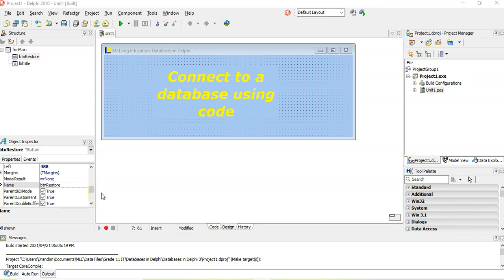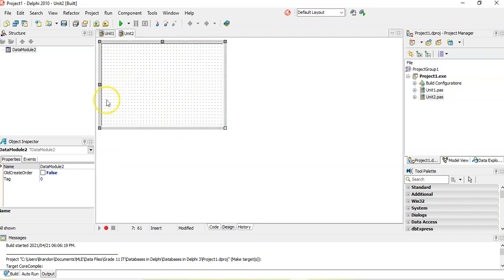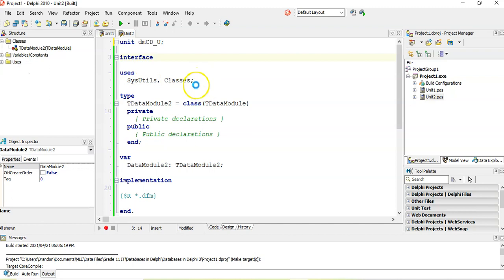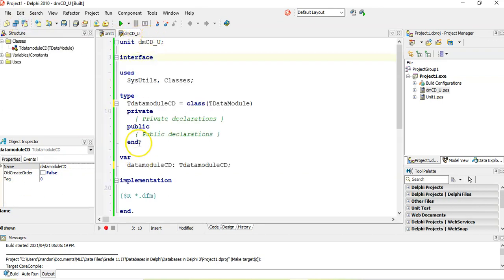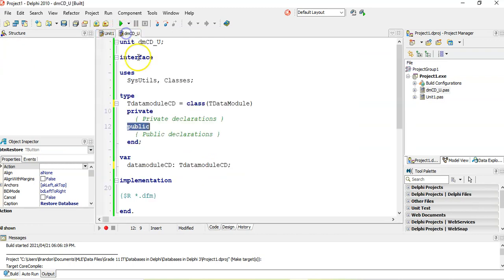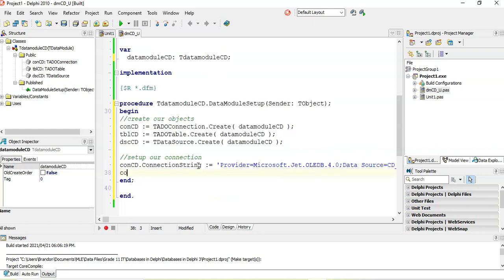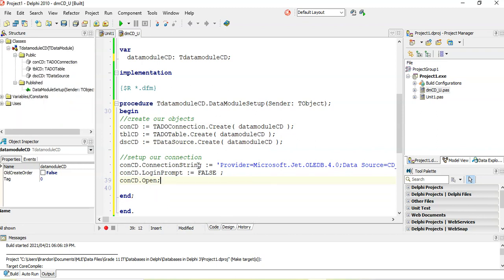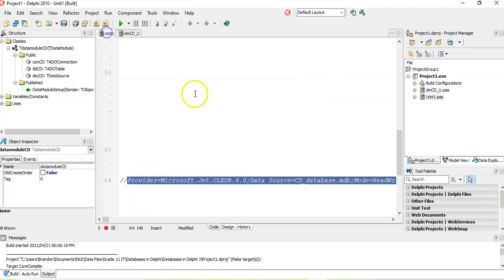Databases in Delphi - Connecting to a database using code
We have a video that explains how to connect to a database from the Delphi environment. This video follows the same process except we create the connection dynamically by using code. Part of the Grade 11 CAPS syllabus for Information Technology.